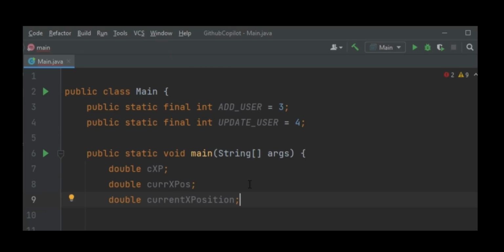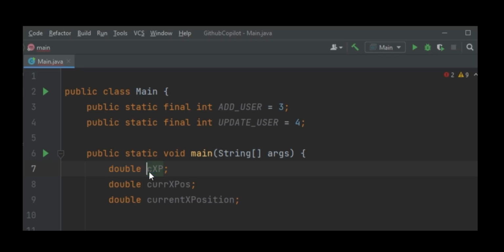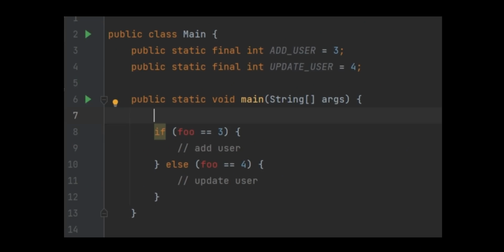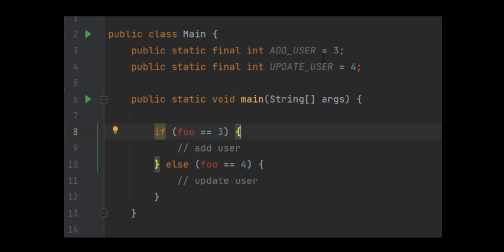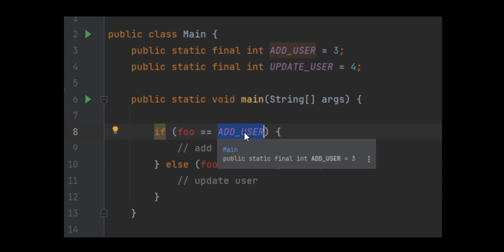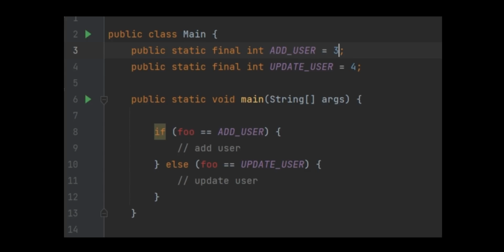8 Mistakes Beginner Programmers Make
Intro: 0:00
1 0:43
2 2:08
3 2:59
4 3:55
5 4:53
6 6:04
7 6:38
8 7:48